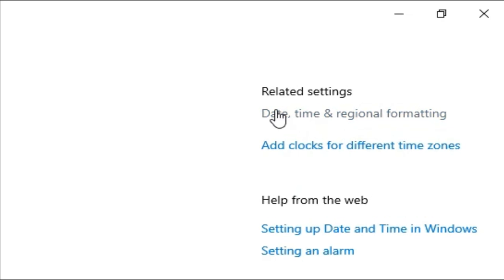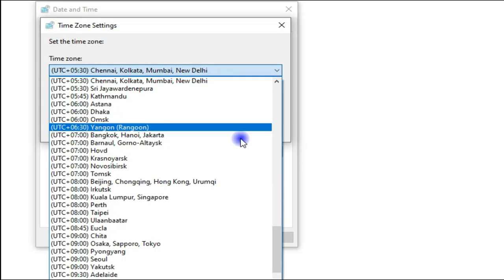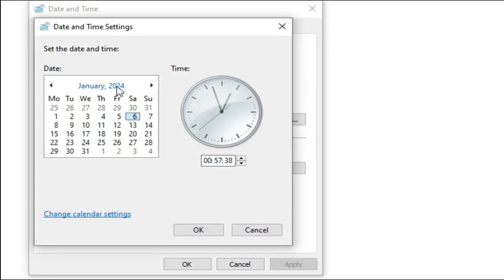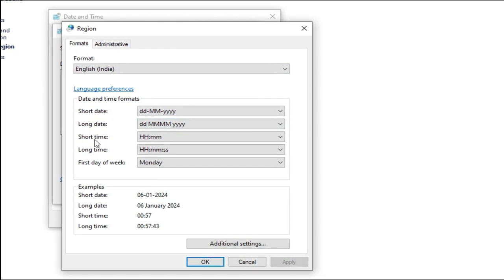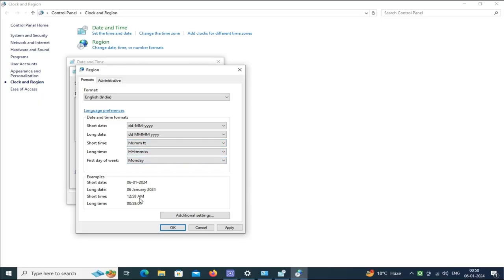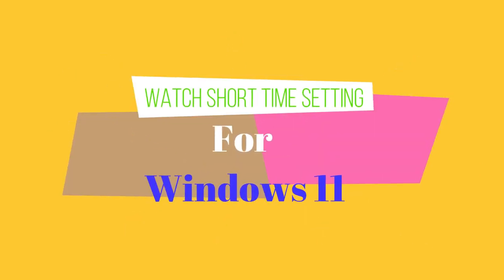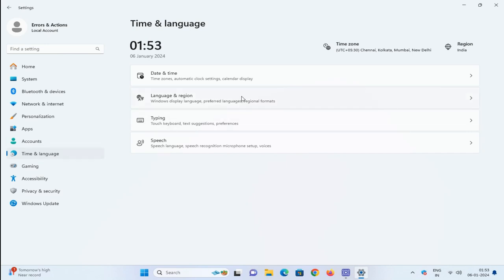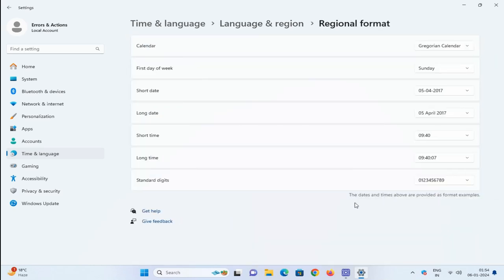Change Clock Setting to AM/PM | Short time format | Clock Setting In Windows | Date & Time setting